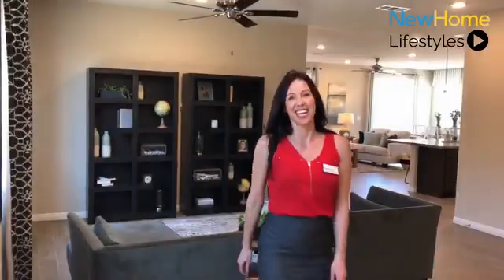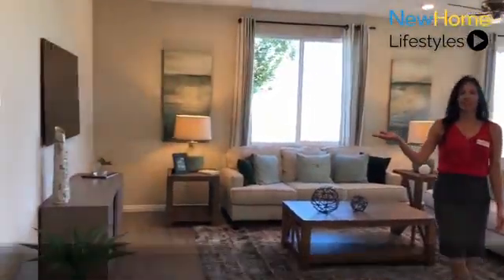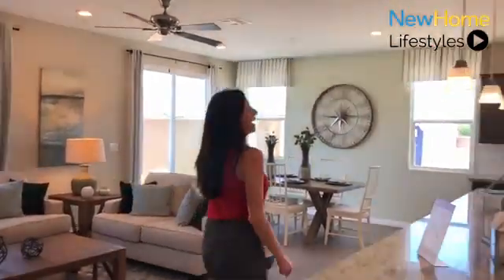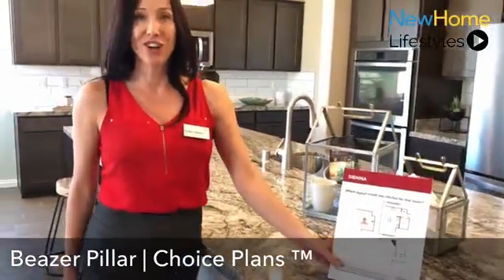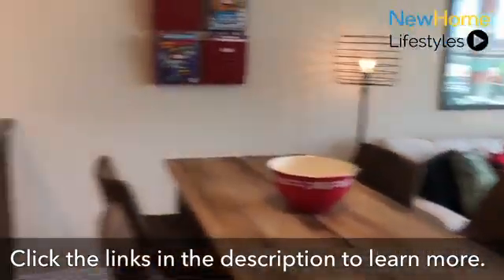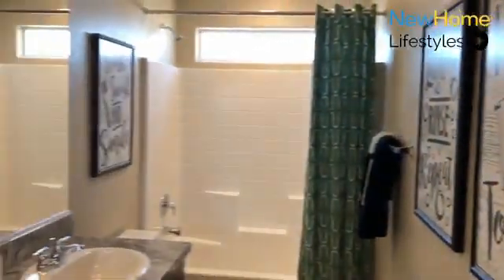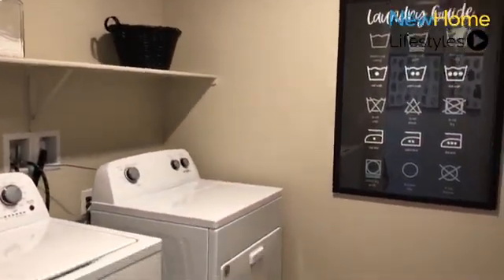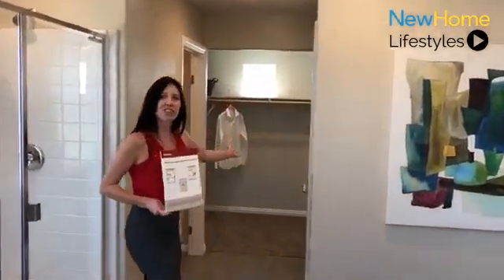New Home Lifestyles - Hawthorne at Sedona Ranch by Beazer Homes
New Home Lifestyles is in North Las Vegas, NV this afternoon with Beazer Homes. We’ll be showcasing the beautiful Hawthorne at Sedona Ranch community. Renee will be giving us an online tour of the amazing Sienna floor plan. Sit back and enjoy this beautiful home and community from the comfort of your couch. Be sure click the links below to learn more and begin your new home journey today.